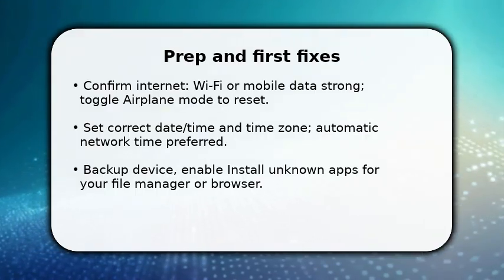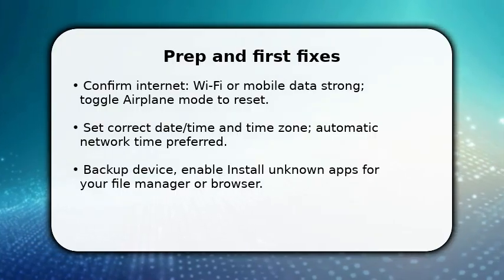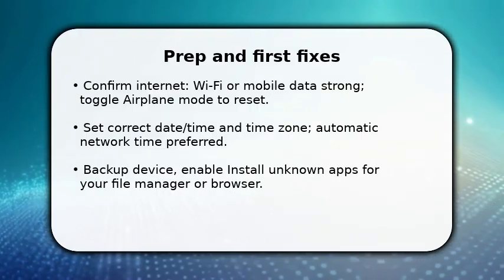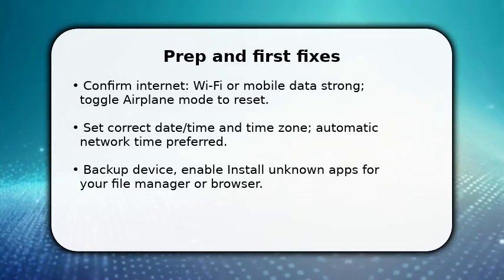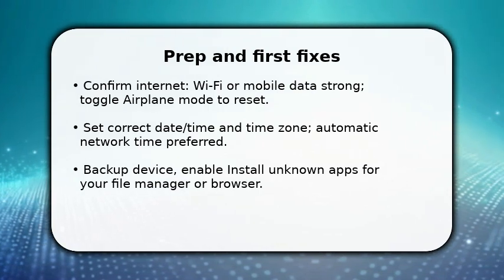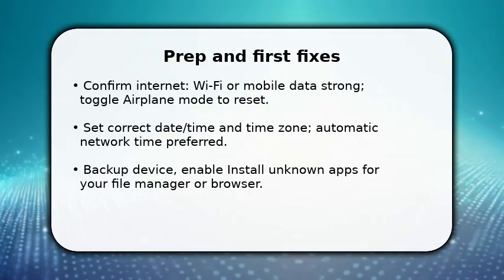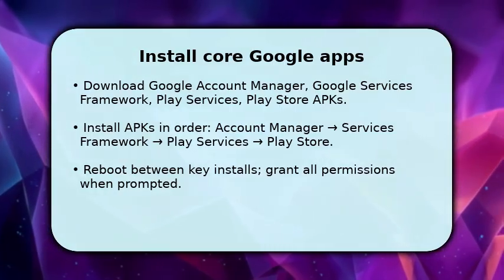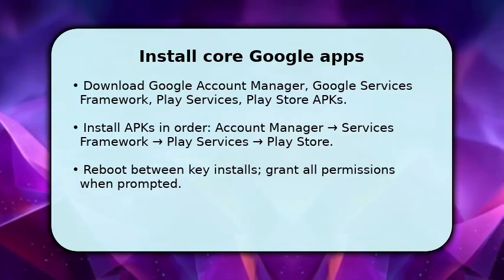How to Fix Google Account Couldn't Sign in Huawei (updated)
How to Fix Google Account Couldn't Sign in Huawei (updated) | 🔒 Surfshark VPN Deal — Stay private and secure. $1.99/mo + 3 Months Free ▸

Learn how to resolve the 'Couldn't sign in - Google Account Error on Huawei devices. This guide provides step-by-step instructions for troubleshooting and fixing common login issues, ensuring a smooth experience with your smartphone.

Huawei account error, Google Sign In Issue, Troubleshoot sign in problems, Fix Google Account on Huawei, Login difficulties Huawei